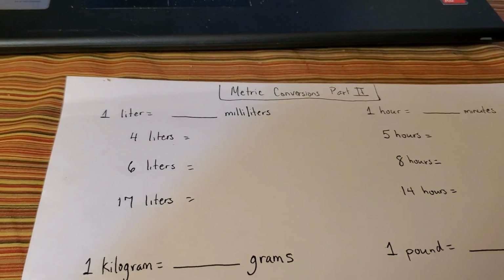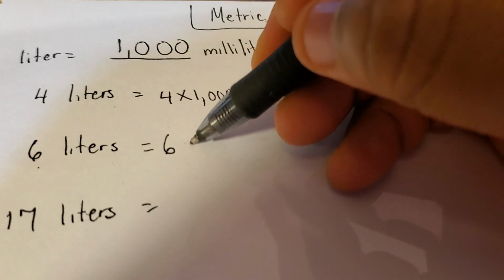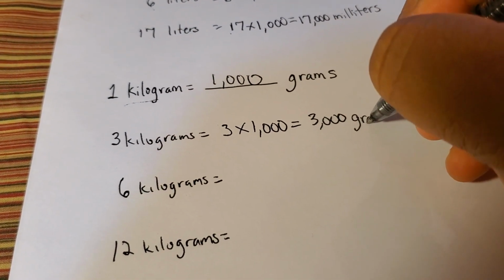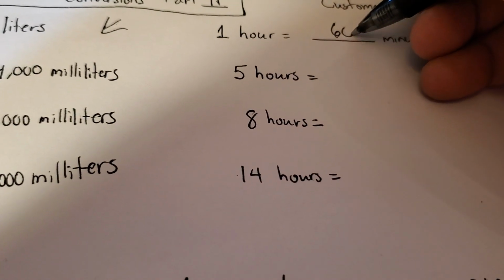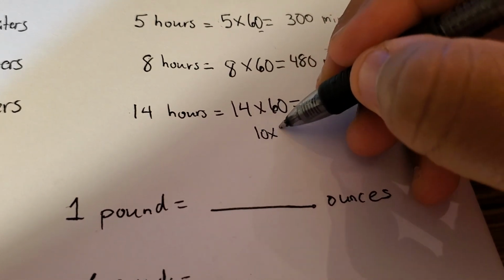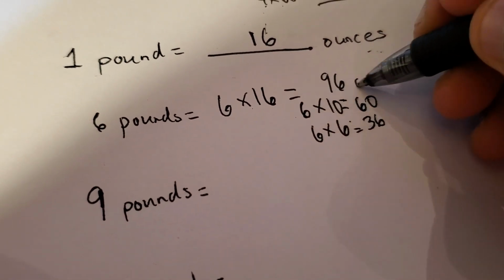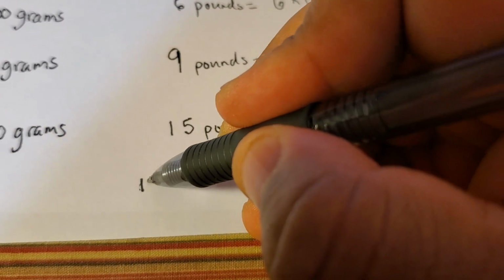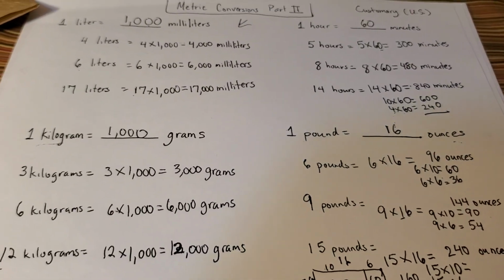Measurement Conversions Part 2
Math Unit 7 1.1